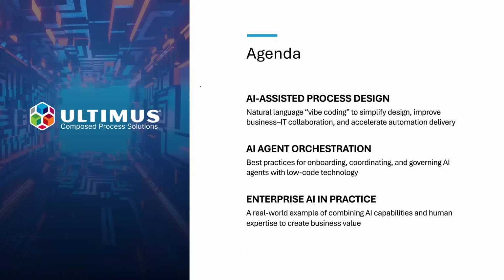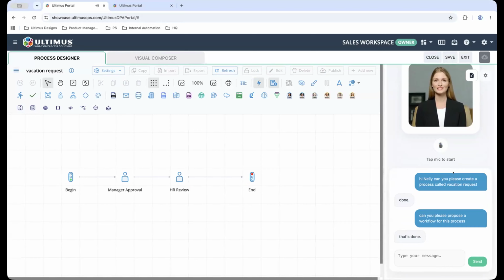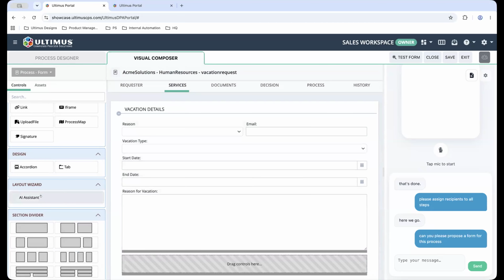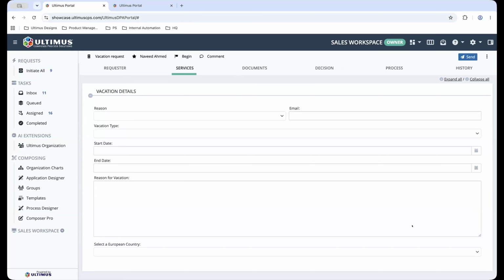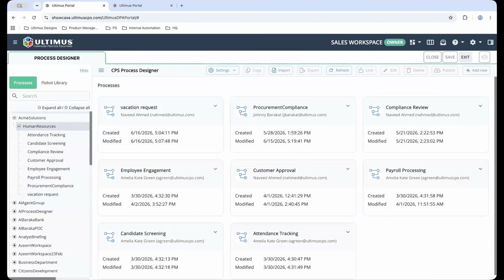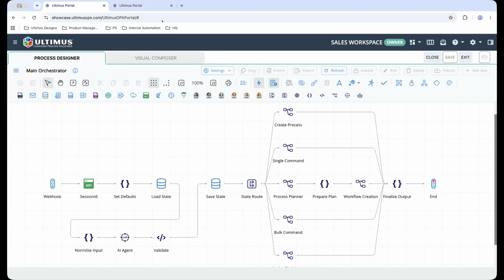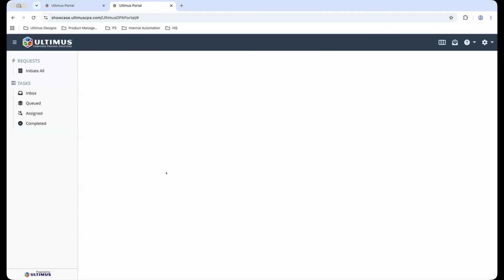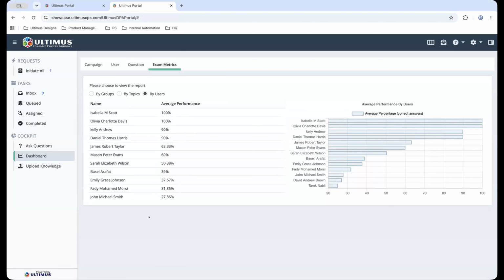AI and Human Collaboration with Business Process Automation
The future of process automation is not an AI free-for-all.   It is the powerful convergence of AI and humans - orchestrated and governed by low-code business process automation technology.

Our webinar explores how this AI, human, and low-code partnership can fundamentally change the way work gets done - without losing control, creating chaos, or running afoul of expanding AI regulations.